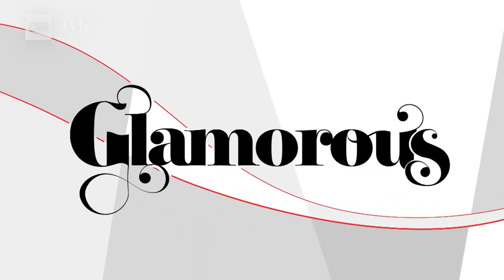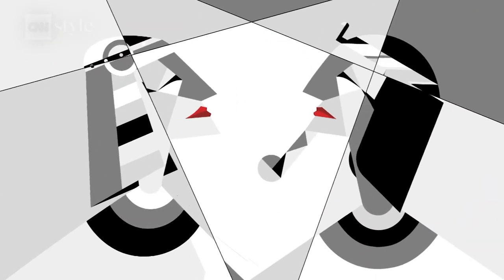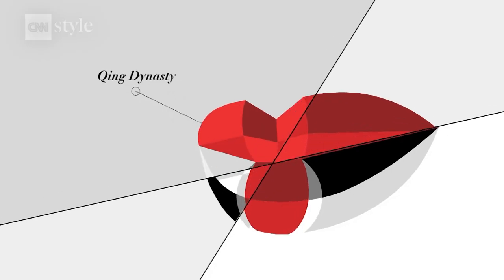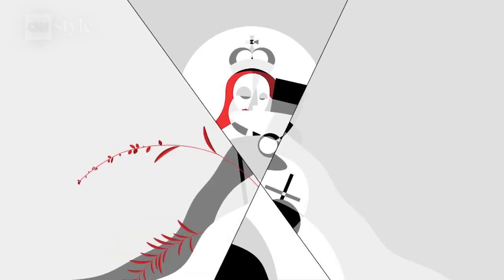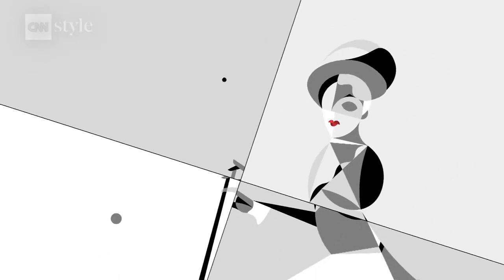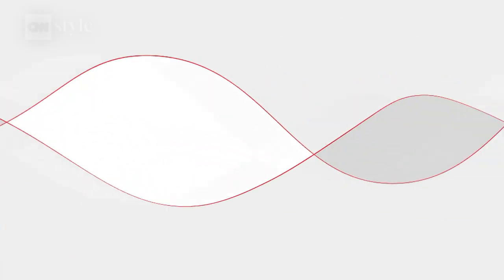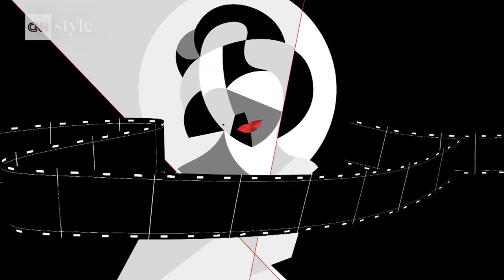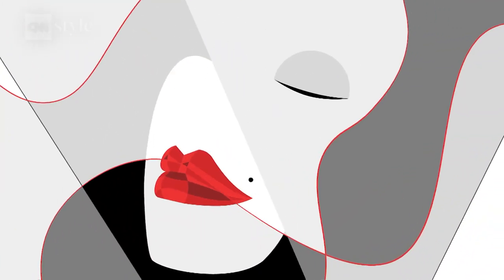The evolution of red lipstick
Now a modern beauty staple, worn by many as a symbol of strength, red lipstick has actually been around for over 5,000 years.